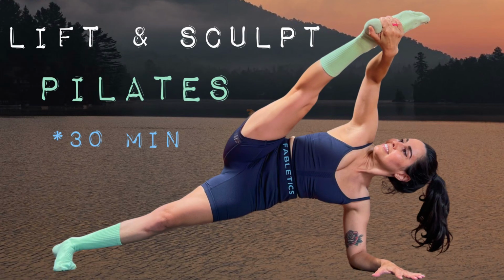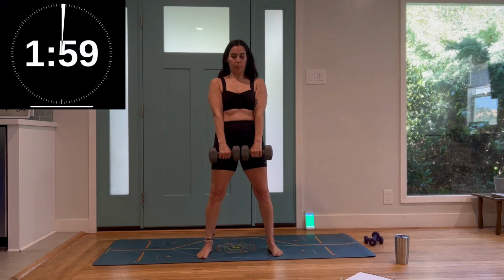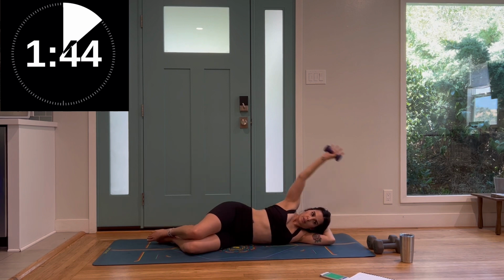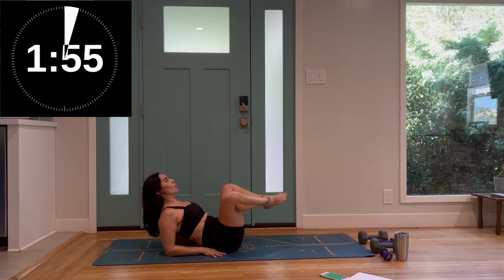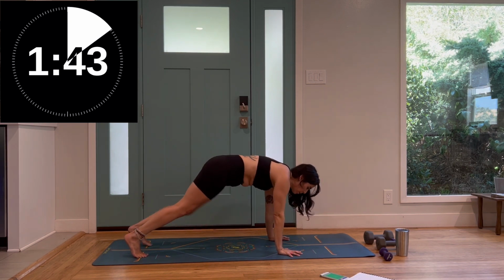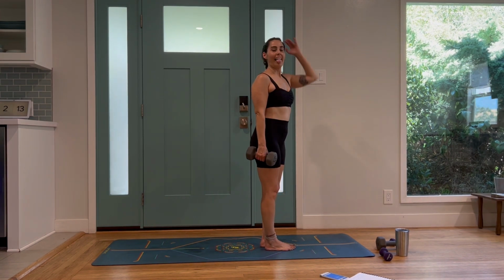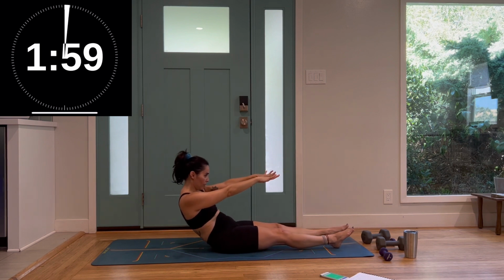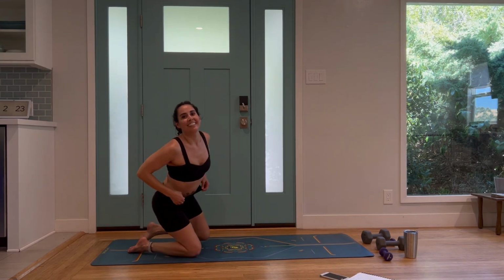LIFT & SCULPT PILATES *30 min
Let's get sweaty and strong! Grab heavy dumbbells, and a single lighter one. We will alternate between a Pilates inspired body weight drill and a weighted exercises. Lots of fun moves to challenge your body and mind in the best way.

 I would love to see you on my app! Explore for $1. No ads. Tons of classes by me and other top trainers and teachers!

Get a discount on the best yoga mat on the market, Liforme!

Code: NATASHA